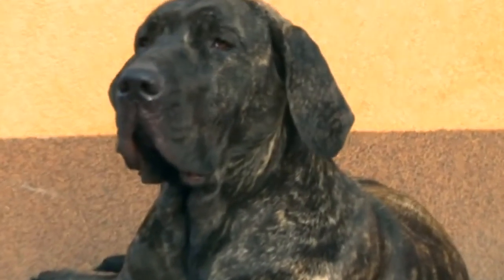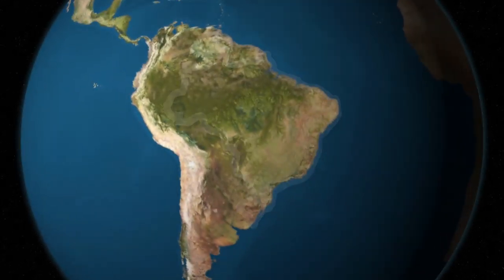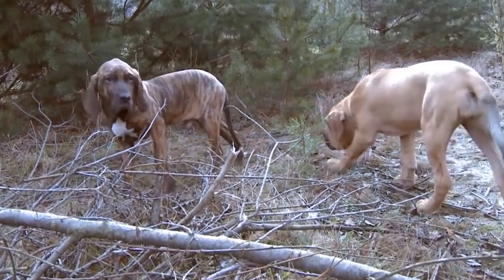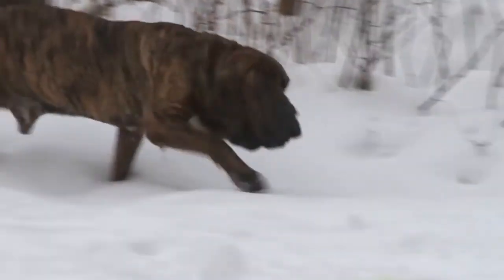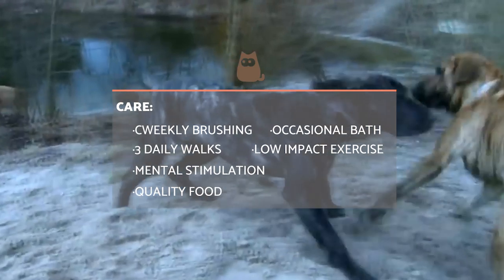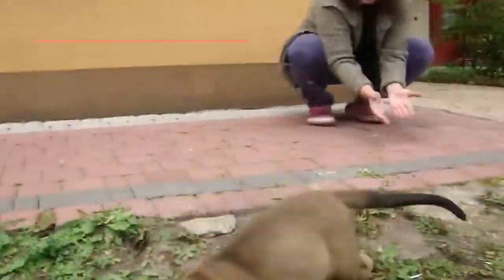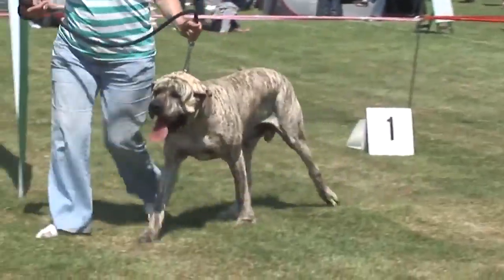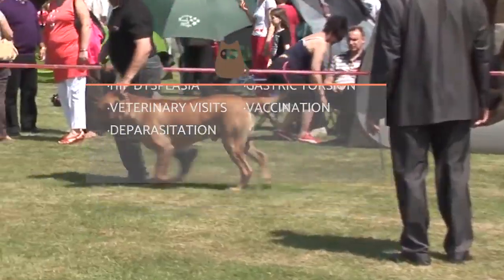FILA BRASILEIRO Dog Breed 🔥 Characteristics, Care and MORE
Do you know the FILA BRASILEIRO dog breed? In this new AnimalWised video, we talk about one of the most popular Brazilian dog breeds in the world. We explain their character and temperament, as well as all the practical requirements you will need to ensure their health and well-being. In addition, we review other information about this Brazilian breed which is essential if you are thinking about adopting one into your family. Don't forget to check out more from us with our list of the most popular Brazilian dog breeds